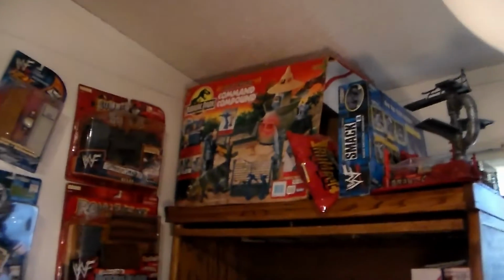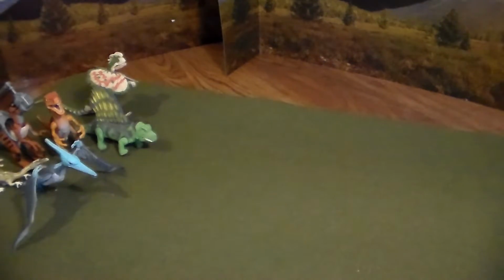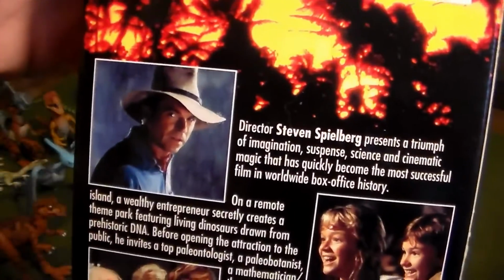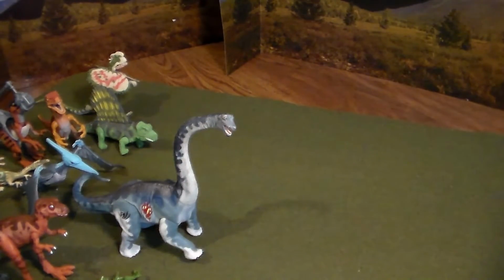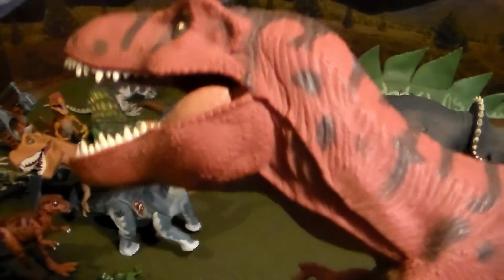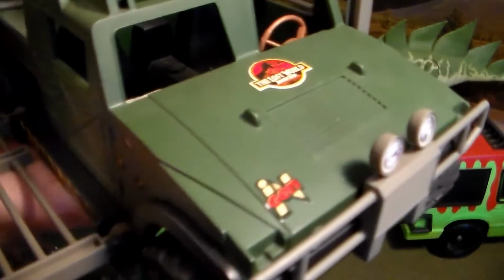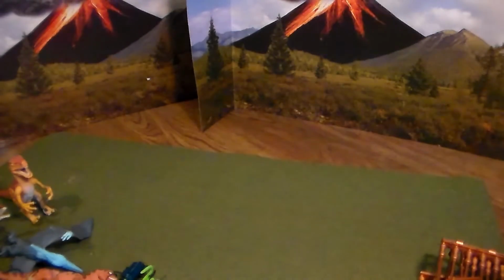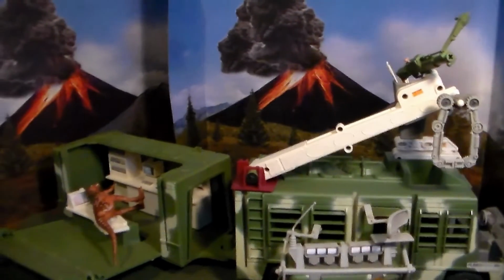HUGE VINTAGE KENNER JURASSIC PARK TOY COLLECTION REVIEW!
ITS OFFICAL! In this video I review most of my Jurassic Park VINTAGE TOY COLLECTION!